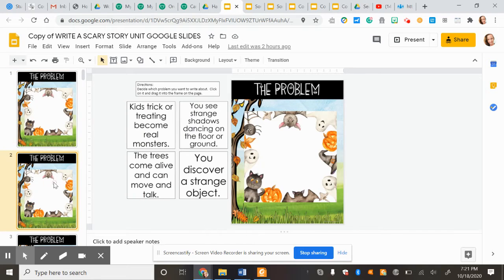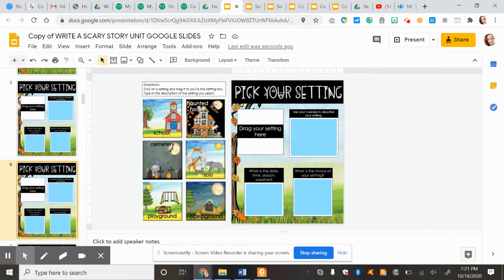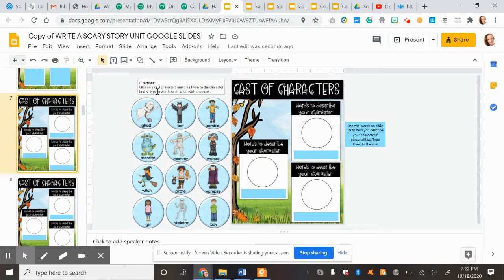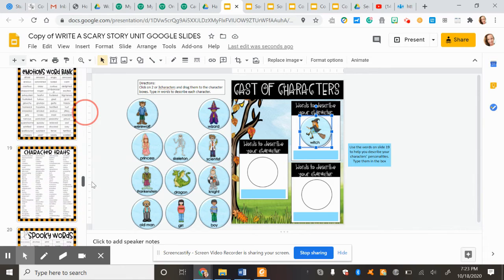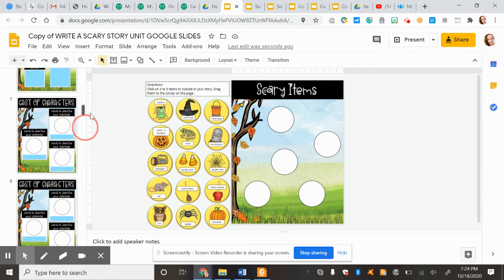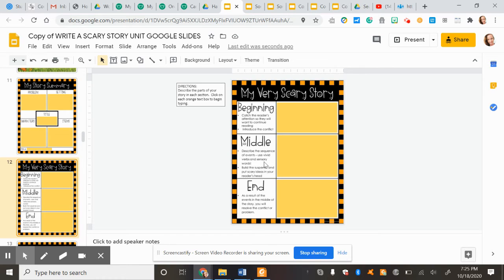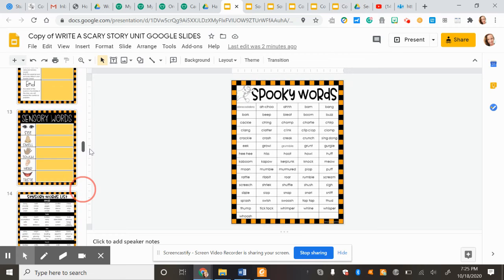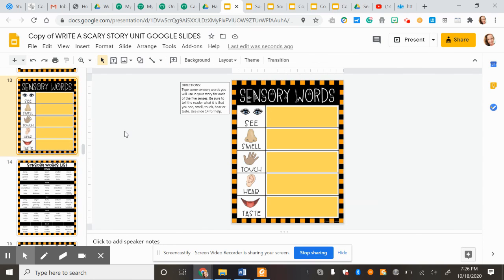Spooky Story Directions